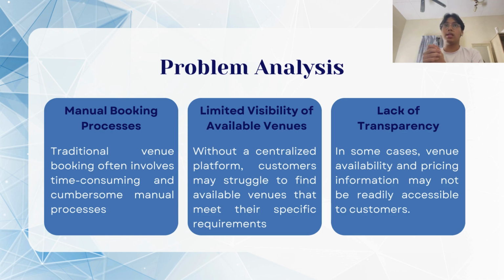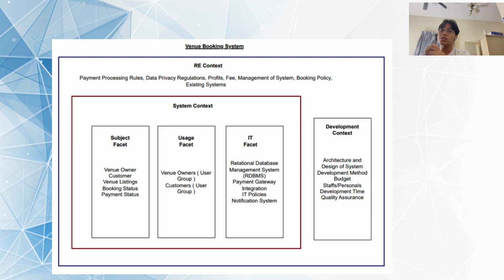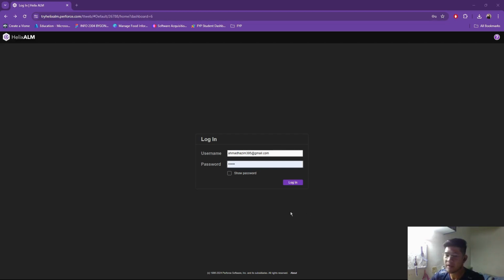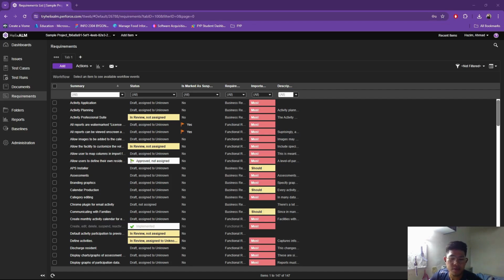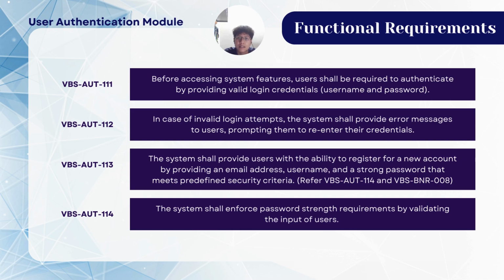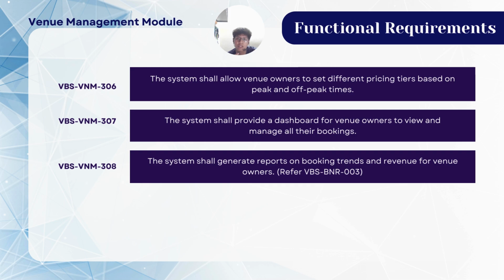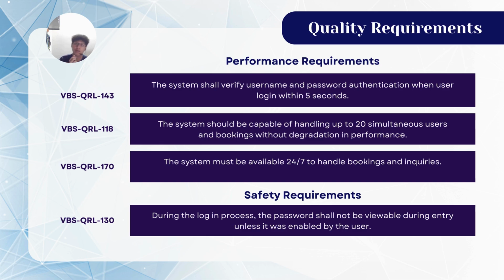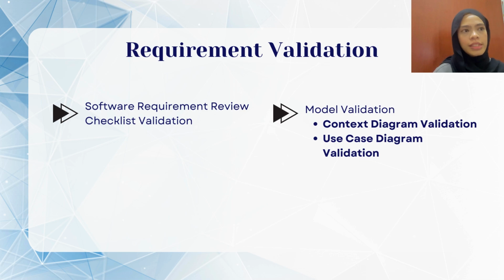CSCI4323 Venue Management Booking System Group B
Group B Sem 2 23/24

Ahmad Hazim Bin Mohd Zin 2118511
Tengku Zarul Fariman bin Tengku Zahidi 2117365
Nurul Fadhilah binti Ahmad 2114152
Wan Afif Najmuddin bin  Wan Mohd Syukri 2115737